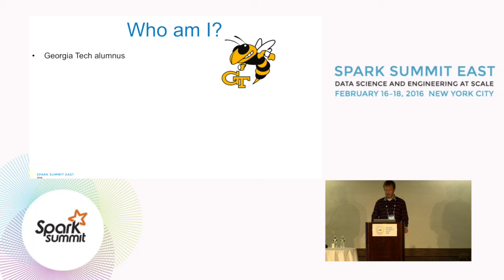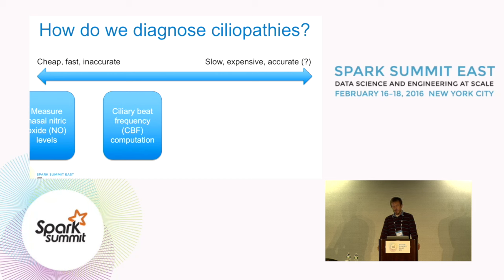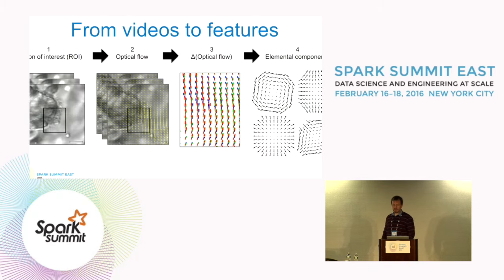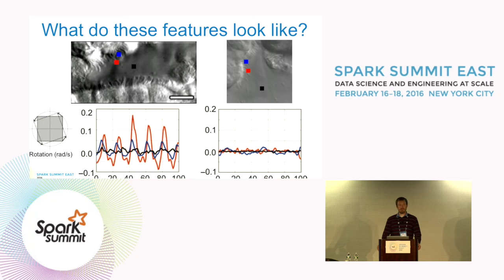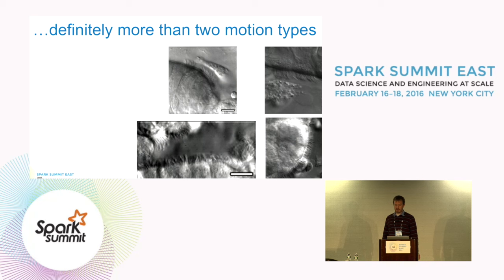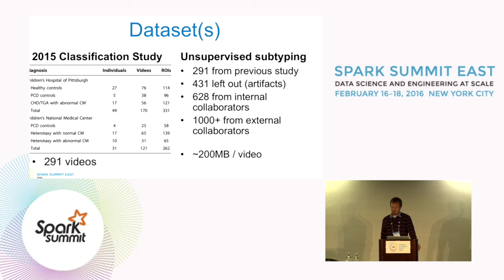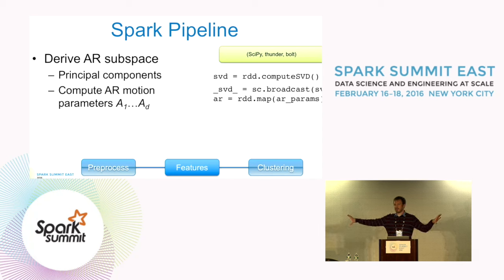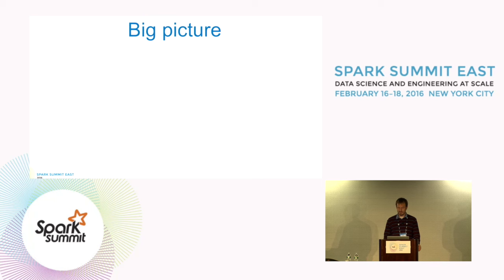Scaling Unsupervised Ciliary Motion Analysis for Actionable Biomedical Insights with PySpark